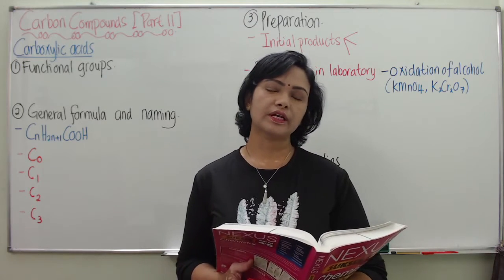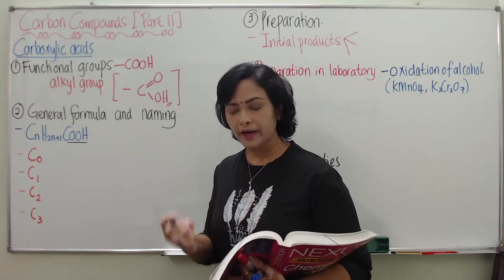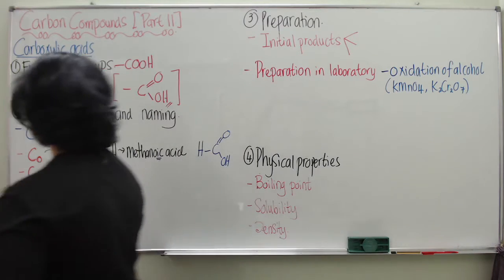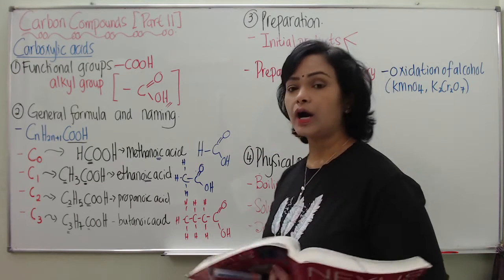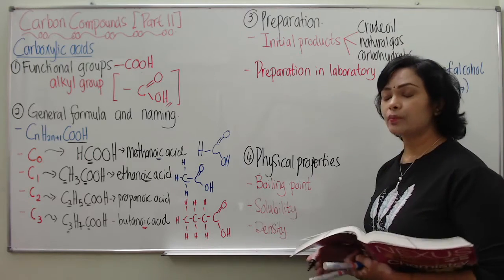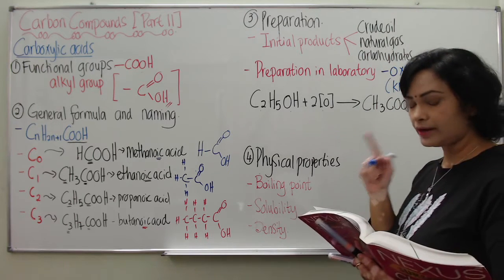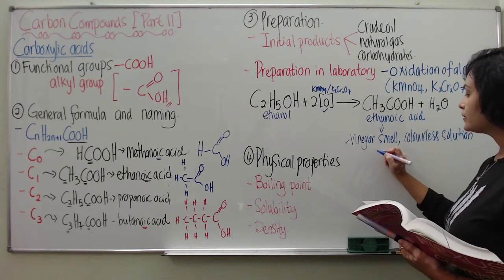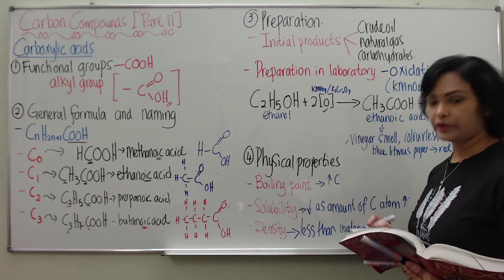Carbon Compounds Part 11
This lesson video is about Carboxylic acids